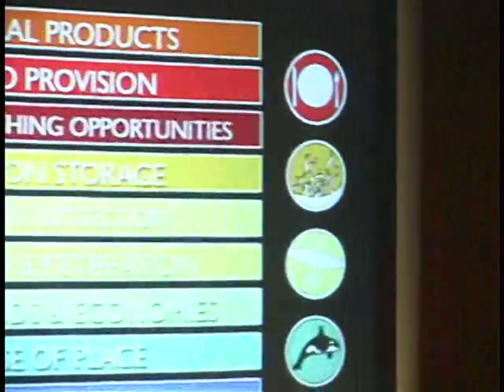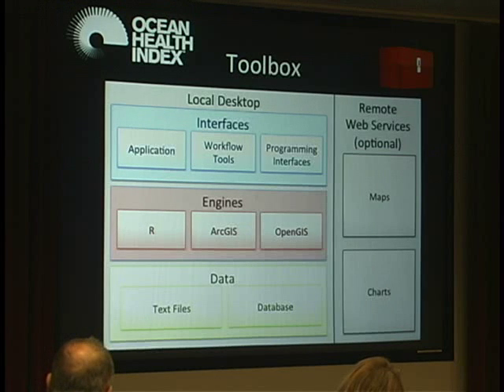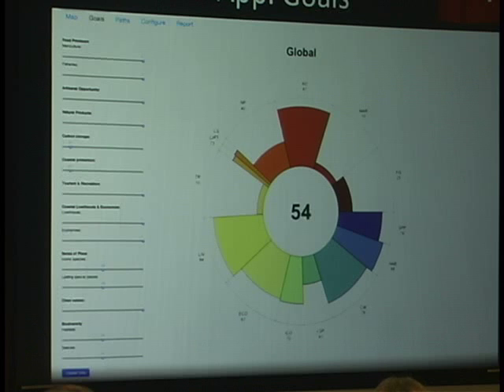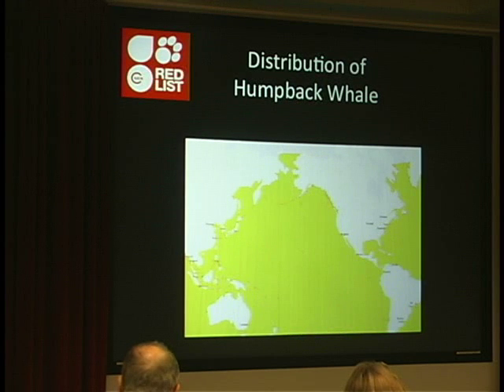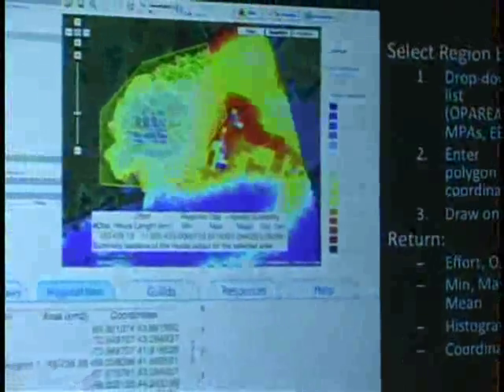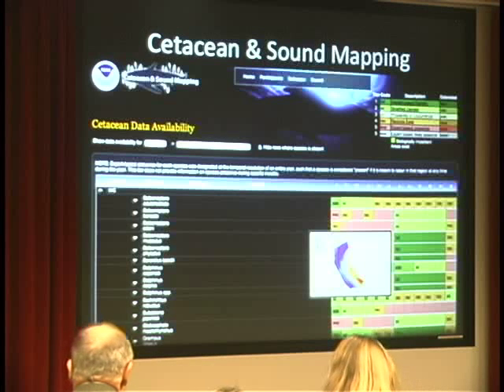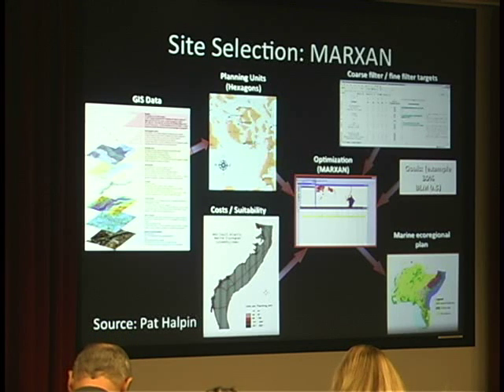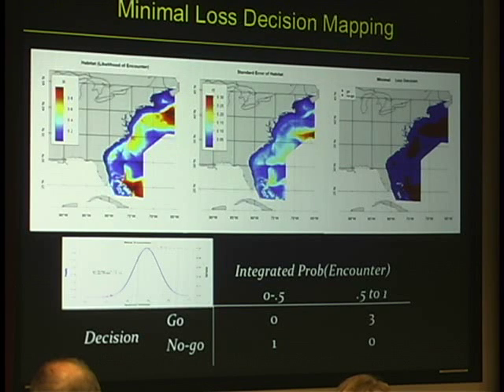Ben Best - Comprehensive Mgmt. of Cumulative Impacts on Marine Predators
Ben Best - 2013 Southern California Marine Mammal Workshop Presentation on "Comprehensive Management of Cumulative Impacts on Marine Predators"